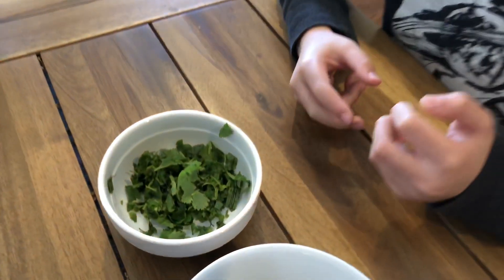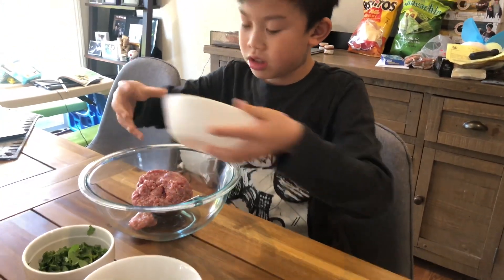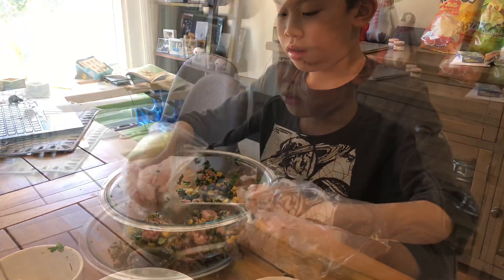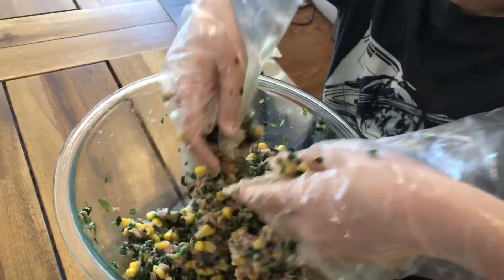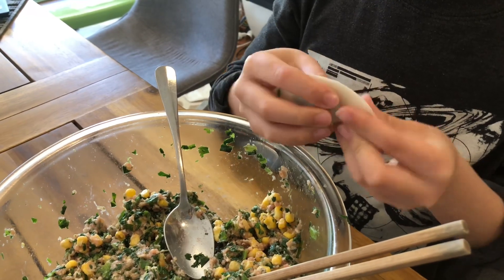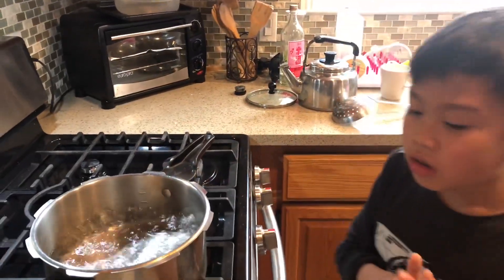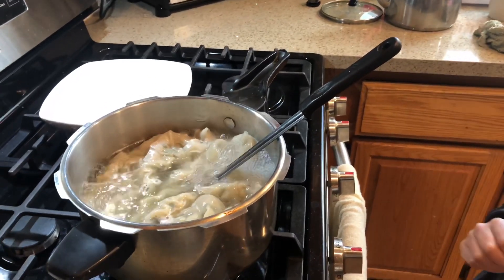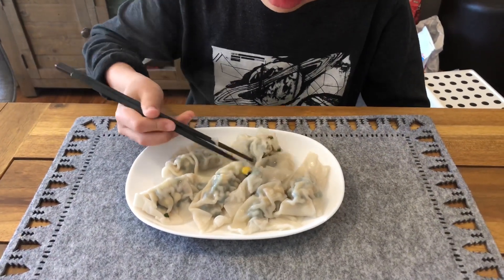How to make and cook yummy dumplings. I love 水餃!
I spend the entire morning with my mom at home to make dumplings from scratch.  They taste sooo good, please try and let me know if you like my dumplings.
Love, Preston